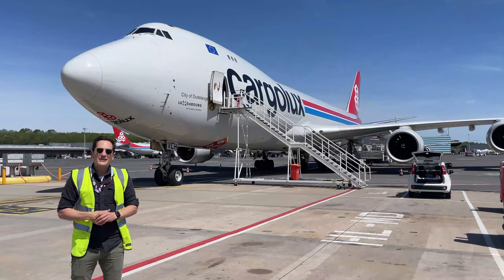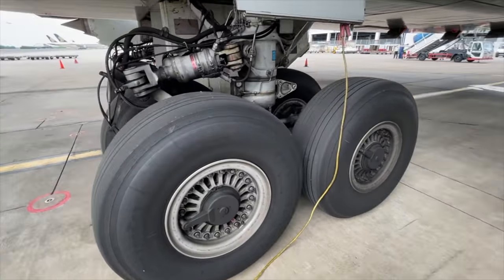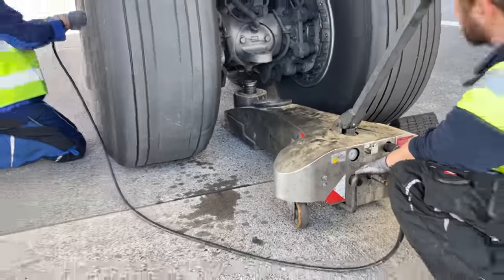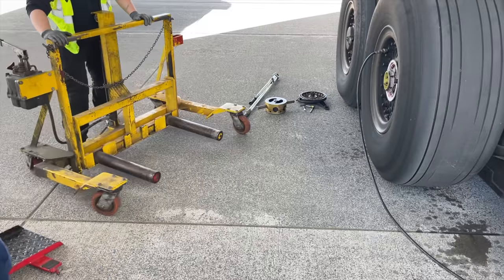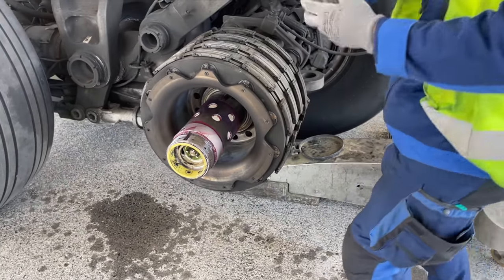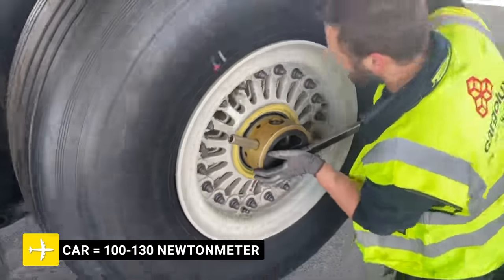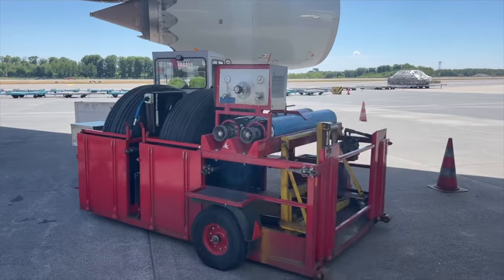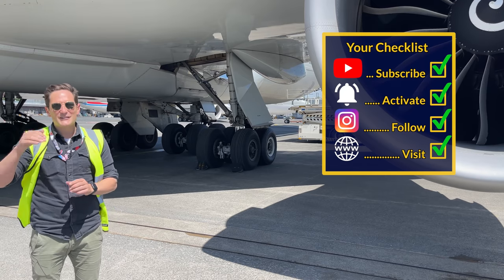How to change an AIRPLANE TIRE in 15 MINUTES! Explained by CAPTAIN JOE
IN-FLIGHT RECORDINGS
0:00 Intro
00:59 Checking and tire pressure
02:00 Lifting the tires
03:36 Removing old tire
04:26 Mounting new tire
06:30 Removing equipment
07:16 Outro
As soon as a plane comes to a stop at it’s parking position, the maintenance team will instantly inspect all 18 tires for their wear and any damages. If any of the tires is in any way damaged or lacking in tire profile, as shown here, the mechanics take note of that tire and order a new one from the tire shop.
They then come around with this changing trailer which can carry two new tires and comes with all the necessary equipment to make the swap.

Before the new tire gets mounted, the safety and transport lid needs to be removed and the pressure needs to be checked, in case the tire had longer downtime after it’s mount onto the wheel rim.
Therefore the refill valve is opened and the pressure is adjusted to 220 PSI with Nitrogen. Why Nitrogen? Check out the video in the right hand corner.

Then the mechanic gets this pneumatically powered hydraulic jack and places it under the landing gear wheel bogie and what happens next is so clever. They attach this tube onto the valve of the used tire and connect it to the jack. The high air pressure in the tire aids the jack as it lifts up the wheel bogie. This accelerates the lifting process immensely, and is a win win, as the tire will be released from it’s pressure after the change anyways. As the hydraulic jack extends, there is a given hoist point to prevent the jack from sliding off. Keep in mind the 747 landing gear tilts once it leaves the ground, so in this case only the two rear tires will lift up whilst the ones in front remain on ground. Whilst the jack is pumping up the rear part of wheel bogie the mechanic removes the protective wheel nut cover.